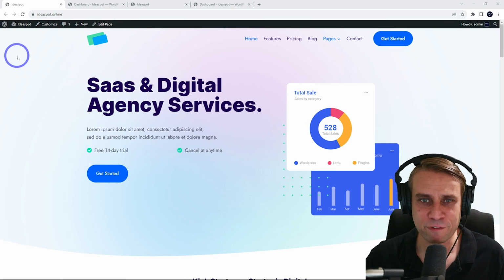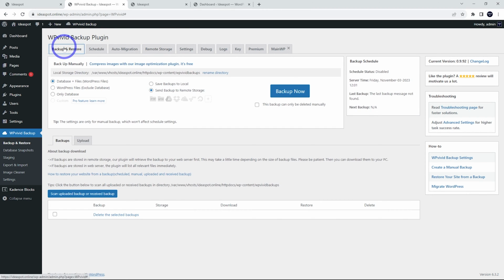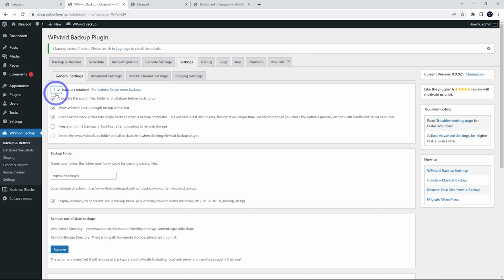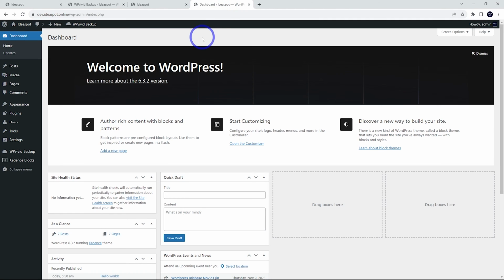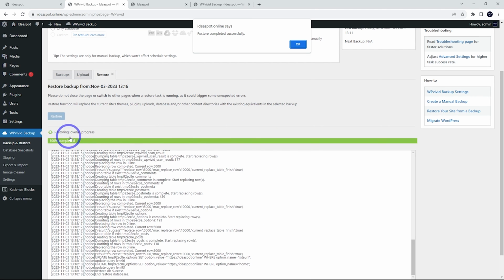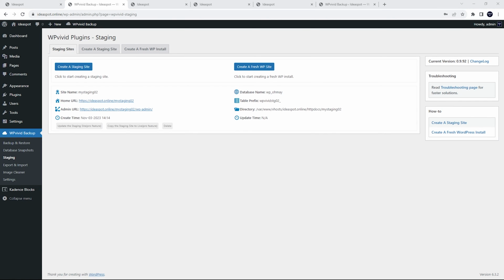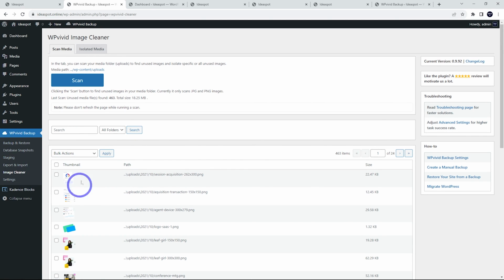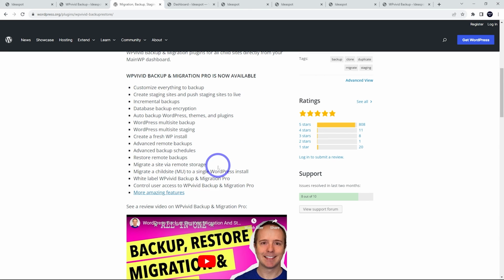Quickly Backup and Migrate WordPress Sites (Easy and Free)